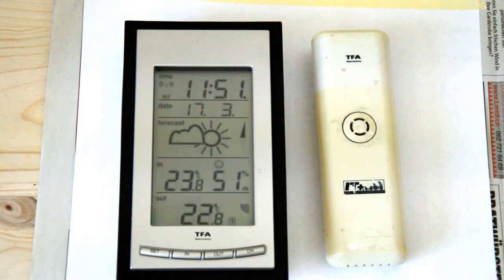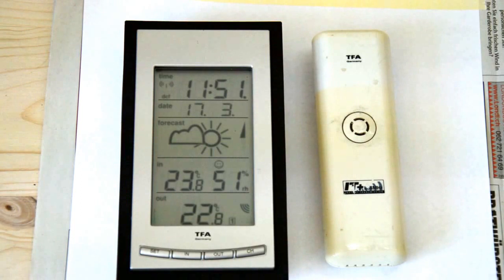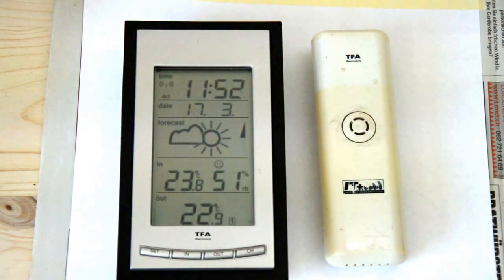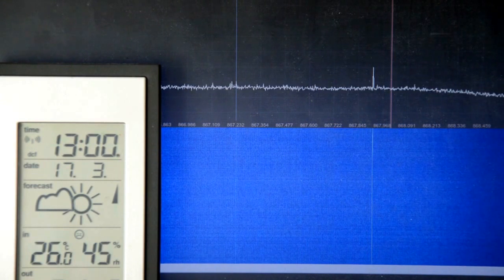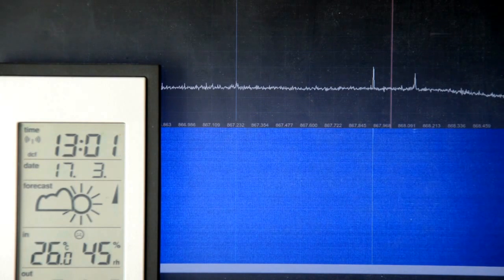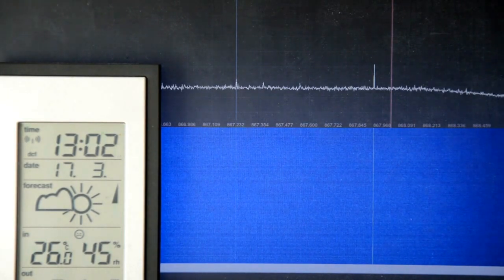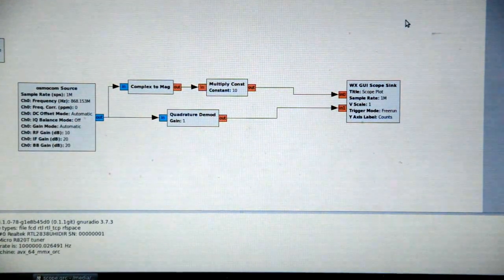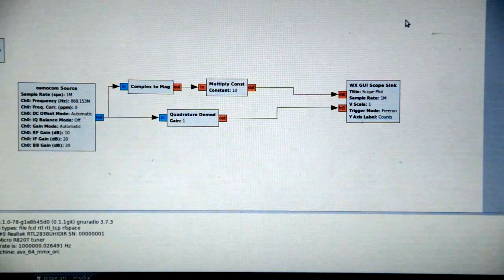Using RTL-SDR to read temperature from outdoor sensor, part 1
In this video segment, I show how I decoded the temperature data from an outdoor temperature sensor (by TFA) using an RTL SDR dongle and gnuradio.

This is part 1 of to and contains the following sections:
- Problem statement
- Brief discussion of hardware
- Trying to find the data burst with gqrx
- Processing pipeline in gnuradio-companion